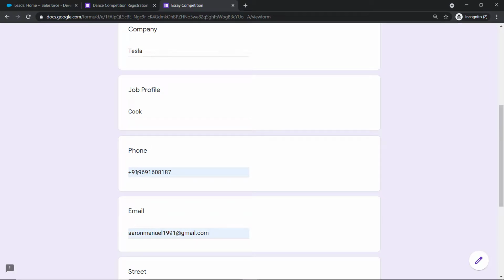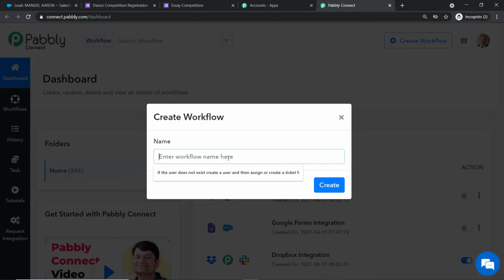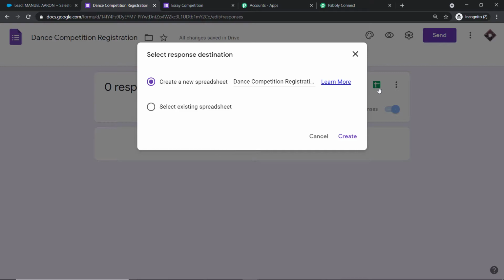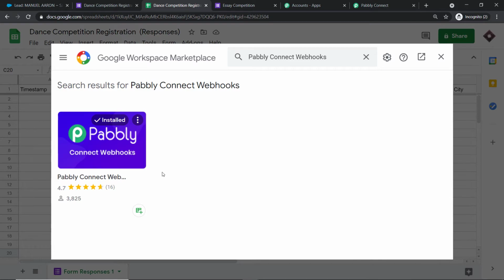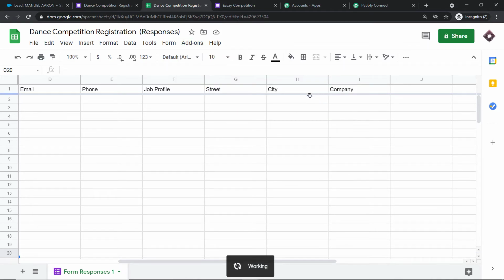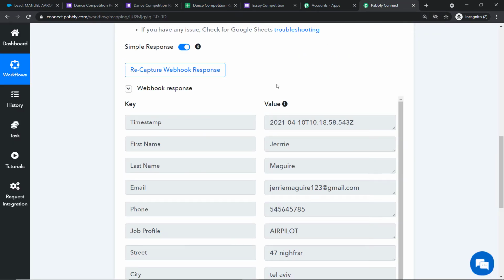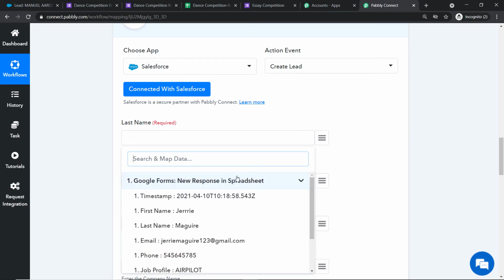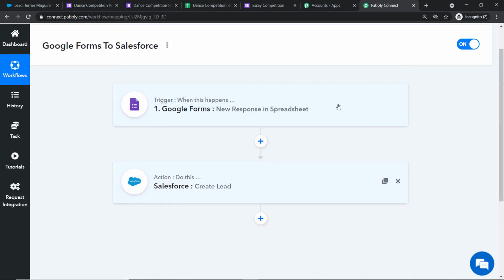Google Forms Salesforce Integration - Create Leads on Form Submissions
✅ In this video, we will learn Google Forms and Salesforce integration, where you can create leads on form submissions with the help of Pabbly Connect.